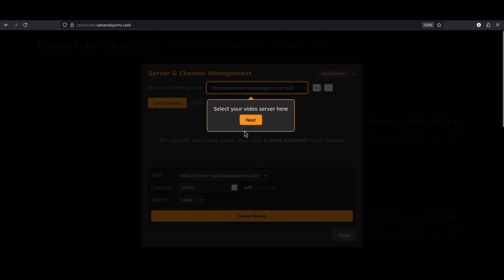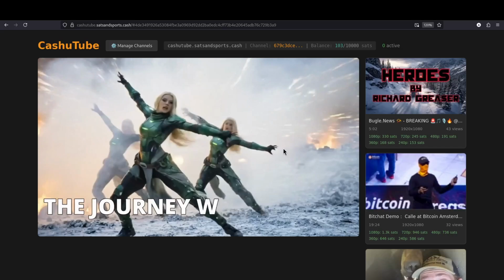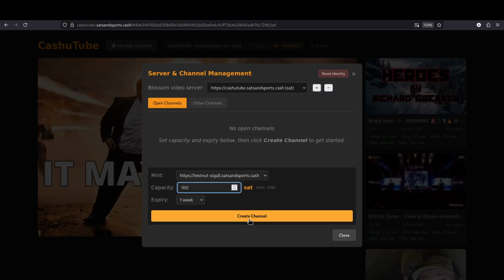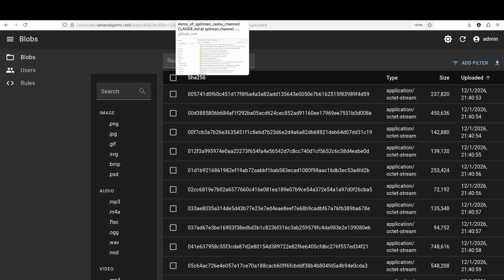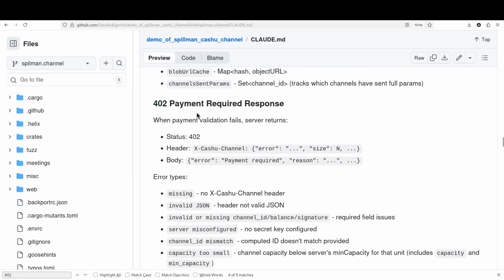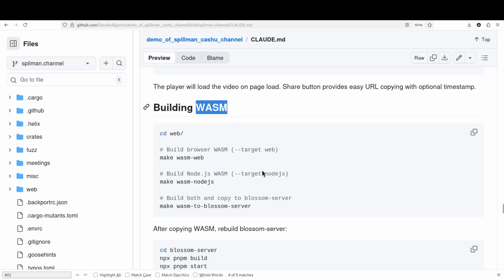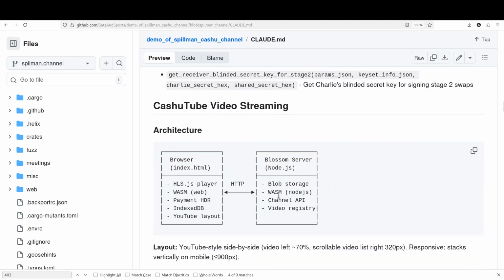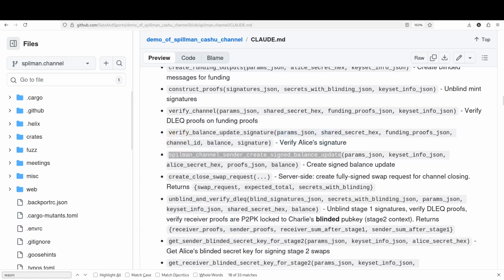Cashutube demo - paying for streaming video via a Cashu Spilman Channel